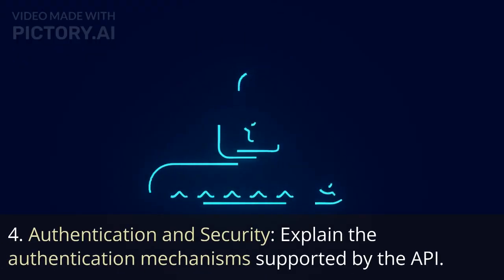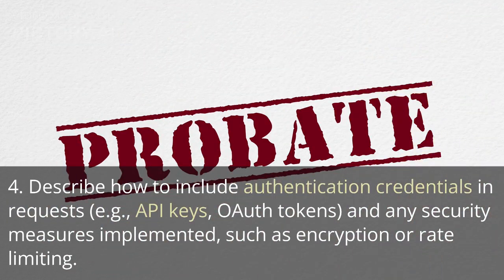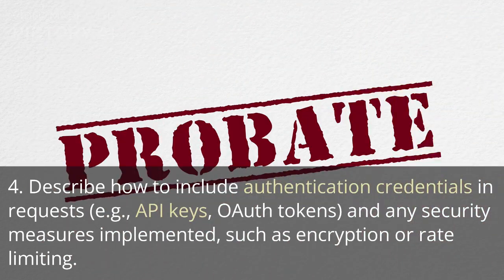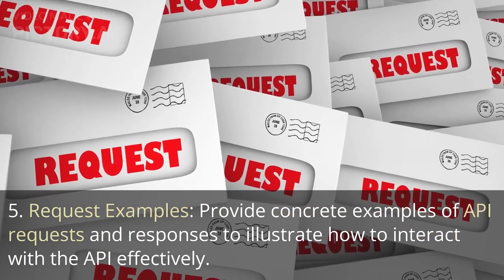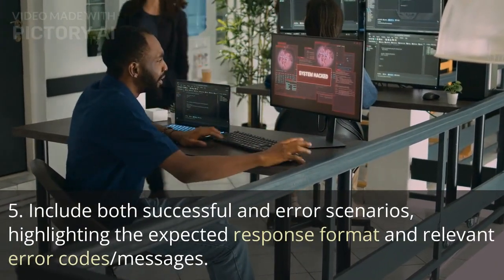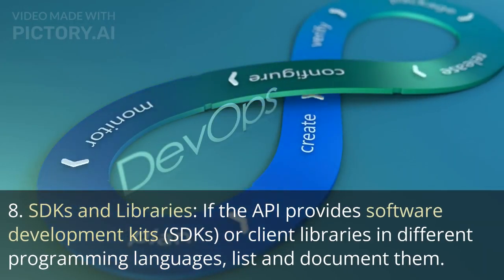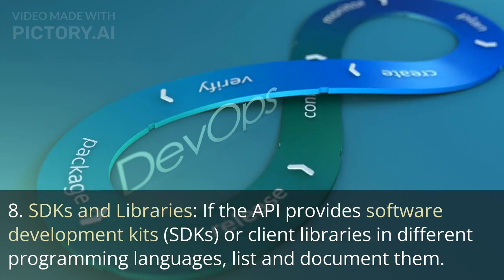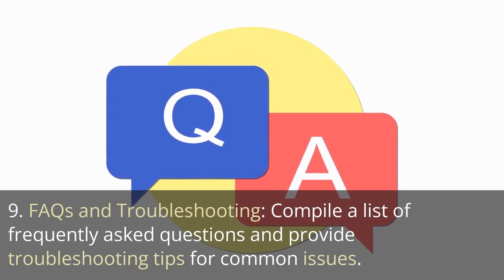API Documentation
API documentation is crucial for developers to understand how to interact with an API and utilize its functionalities effectively.